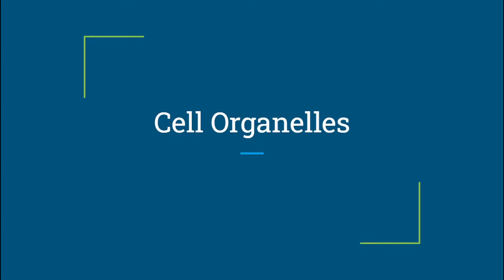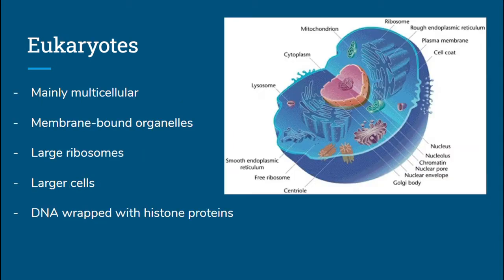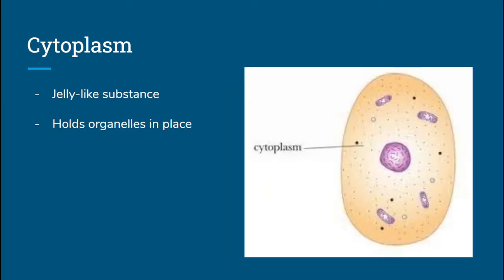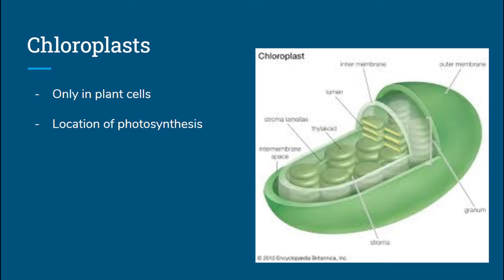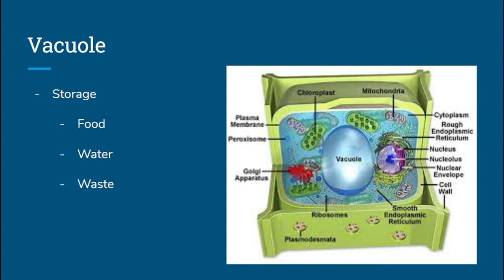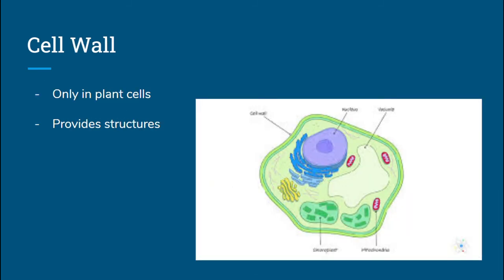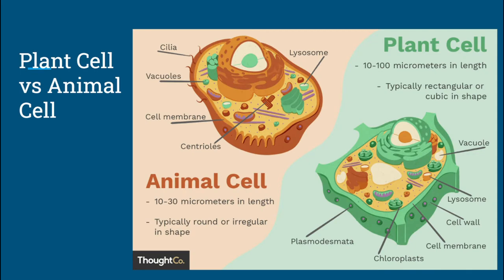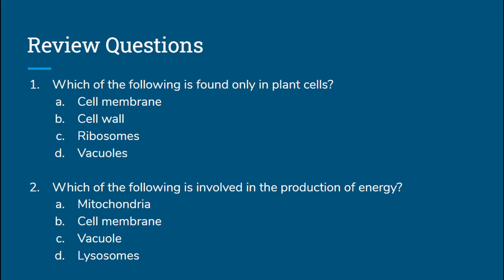Cell Organelles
By: Teens Tutor Teens

Cell Organelles Sources:
Cheriyedath, Susha. “Prokaryotes.” News, 26 Feb. 2019,
The Editors of Encyclopaedia Britannica. “Eukaryote.” Encyclopædia Britannica, Encyclopædia Britannica, Inc., 19 Sept. 2019,
“Biology.” Prokaryotic Cell Structure Flashcards | Chegg.com,
Editors, BD. “Eukaryotic Cell.” Biology Dictionary, 28 Apr. 2017,
“Nucleus of a Cell: จุลชีววิทยา, ห้องเรียนวิทยาศาสตร์, ชีววิทยา.” Pinterest,
“Cytoplasm - Grade 8 Cell Website.” Google Sites,
“Ribosomes - Definition, Structure, Size, Location and Function.” MicroscopeMaster,
“Mitochondria - Structure - Function.” TeachMePhysiology, 9 May 2020,
The Editors of Encyclopaedia Britannica. “Chloroplast.” Encyclopædia Britannica, Encyclopædia Britannica, Inc., 25 Nov. 2019,
The Editors of Encyclopaedia Britannica. “Cell Membrane.” Encyclopædia Britannica, Encyclopædia Britannica, Inc., 6 June 2019,
“The Editors of Encyclopaedia Britannica.” Encyclopædia Britannica, Encyclopædia Britannica, Inc.,
“Rough Endoplasmic Reticulum.” Rough Endoplasmic Reticulum - The School of Biomedical Sciences Wiki, teaching.ncl.ac.uk/bms/wiki/index.php/Rough_Endoplasmic_Reticulum.
Bailey, Regina. “Differences Between Plant and Animal Cells.” ThoughtCo,